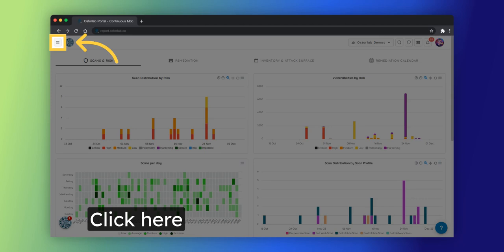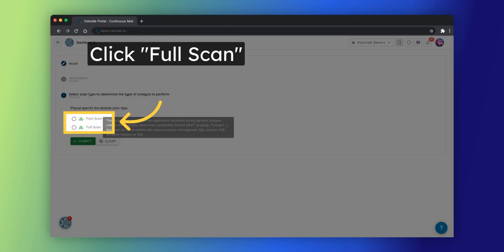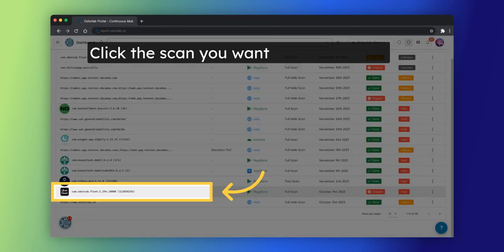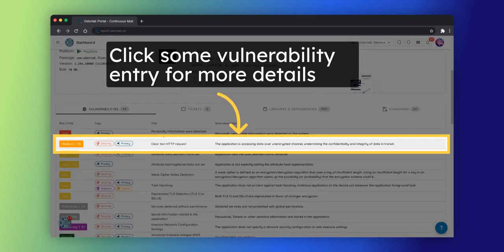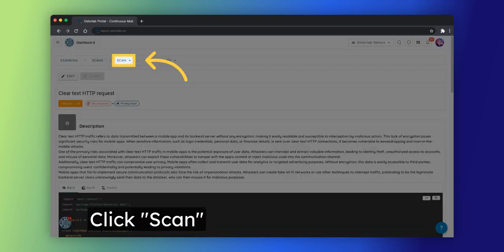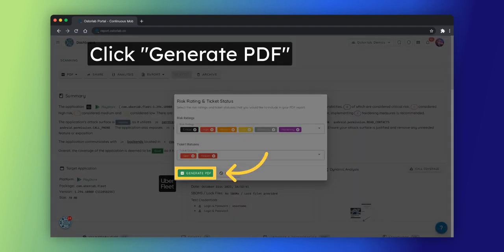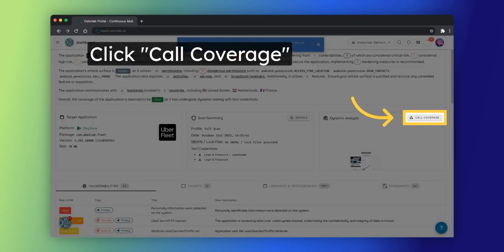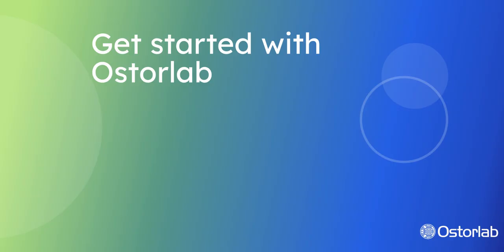Ostorlab Platform - How to get started with Ostorlab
Learn how to use Ostorlab to improve your organization's security posture. This guide covers scanning apps, analyzing vulnerabilities, generating reports, and understanding call coverage. Start testing effectively today!

0:00 Intro
0:14 Starting a scan
0:37 Choosing scan profile
0:58 Accessing specific scan
1:16 Scan page sections
1:39 Vulnerability details
2:03 Generating PDF report
2:39 Scan artifacts
3:10 Summary